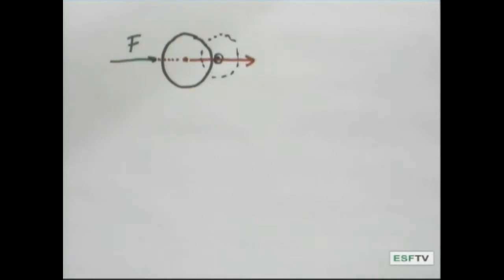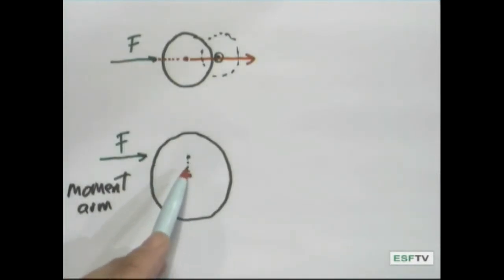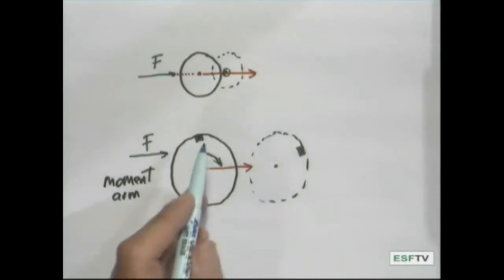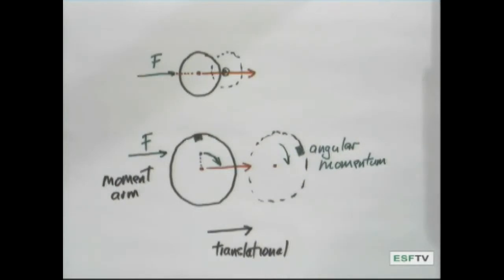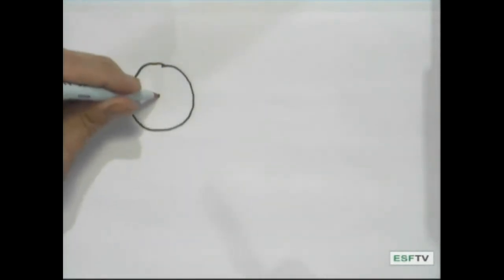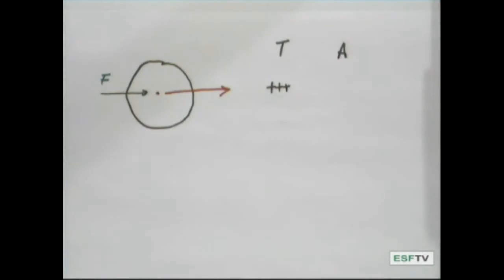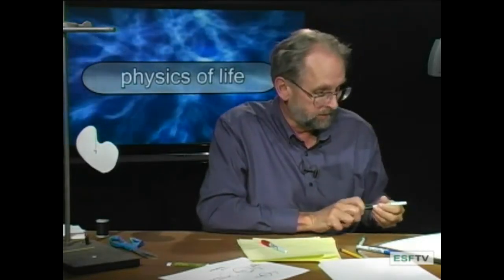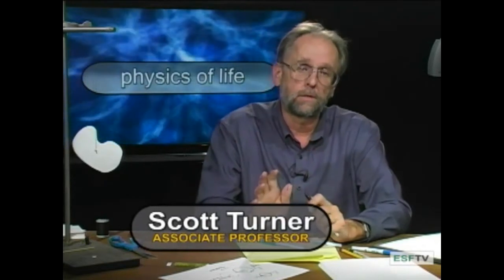Physics of Life - Torque and Angular Momentum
Bodies can move in space or about their own centers of mass. Here's how to consider both.